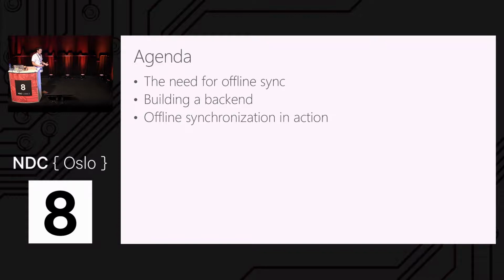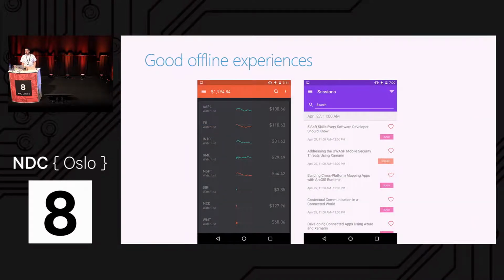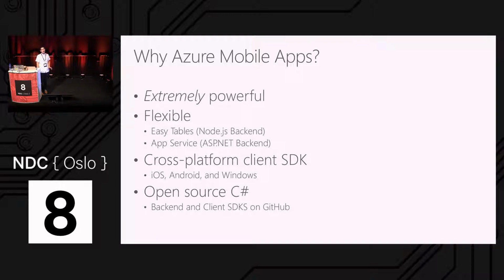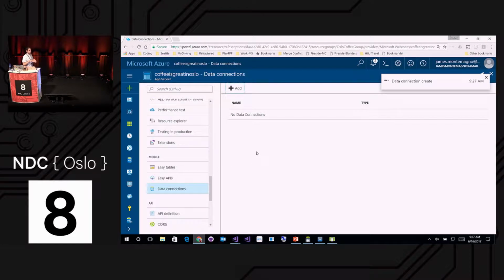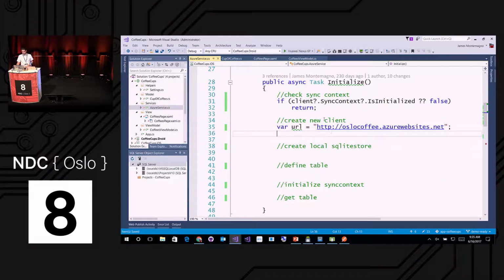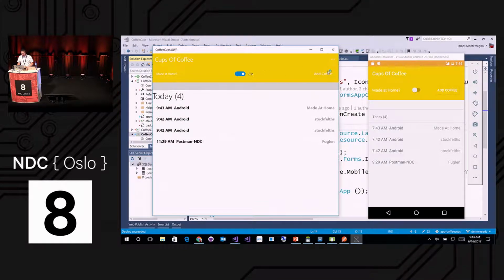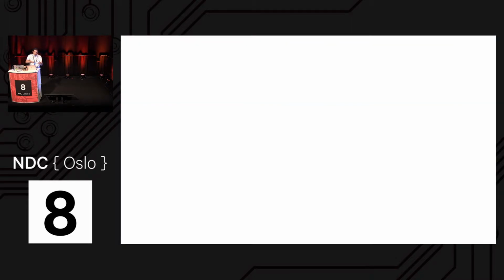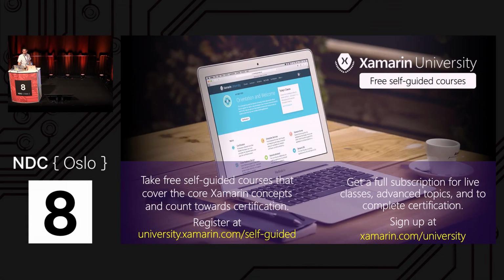Building Connected & Disconnected Mobile Apps - James Montemagno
Creating a great connected experience across multiple platforms is an essential element of great mobile applications. However, what happens when there is little to no connectivity, such as on an airplane or in some foreign countries? Does your mobile app effortlessly synchronize data when the device gets back online? Your users expect and deserve this type of behavior, but developing your own cloud backend and an API across all operating environments is time consuming and error prone.

Even more, managing multiple projects, languages, IDEs, and continuous integration processes is unsustainable in the long run. Fear not–industry leaders such as Amazon, Couchbase, and Microsoft can help solve this problem on iOS, Android, and Windows mobile devices. This session investigates the wide range of options for creating a connected and unconnected mobile experience. Come see a full implementation using the latest features of Azure App Service and mobile apps across iOS, Android, and Windows with Xamarin.

You will learn:
 - The why and how of disconnected mobile application
 - About the options available to craft great mobile experiences
 - How to build your first Azure connected and disconnected mobile app